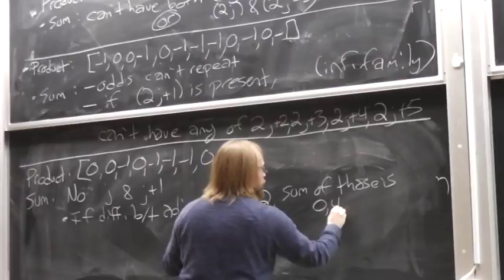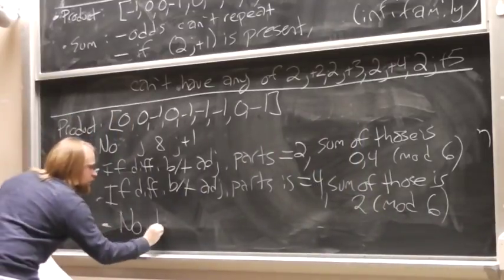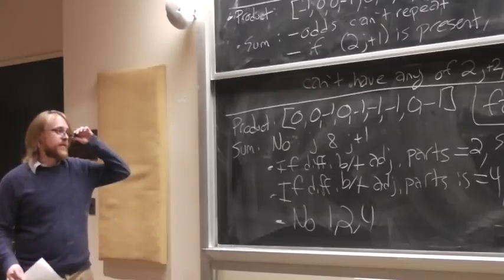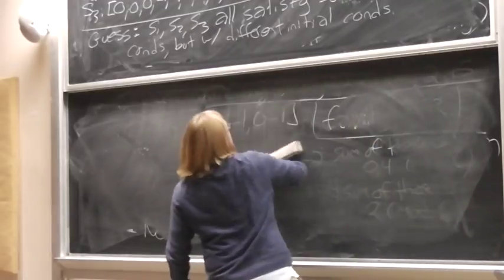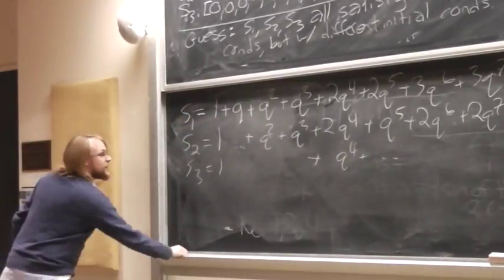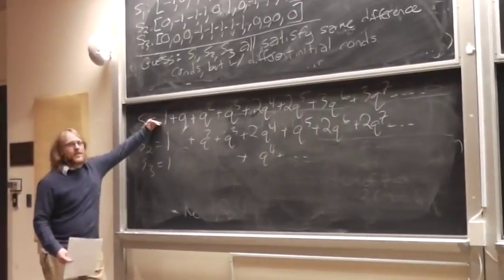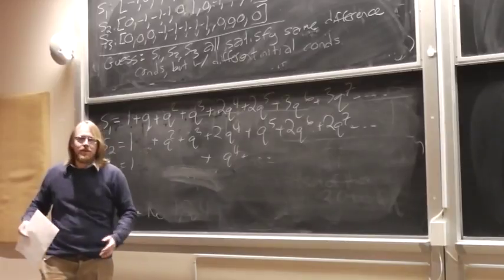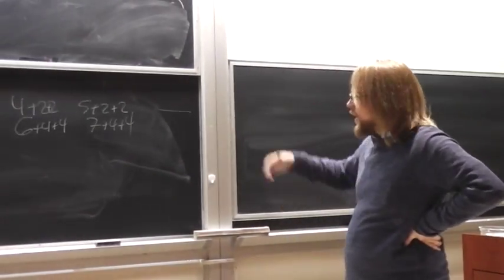Fantastic identities, and where to find them Part 2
Date: February 23, 2017
Speaker: Matthew Russell, Rutgers University
Title: Fantastic identities, and where to find them
Abstract:
          In this talk, I will present a veritable cornucopia of new partition identities discovered over the past calendar year. Some of these have proofs, some are still conjectures; some should break new ground in the study of affine Lie algebra; all were discovered with the use of computers (in a surprising variety of ways). This is based on joint work in a handful of different groups, including with Terence Coelho and Jongwon Kim, with Shashank Kanade and Debajyoti Nandi, and with Shashank Kanade.